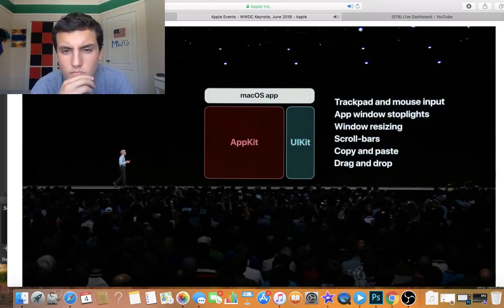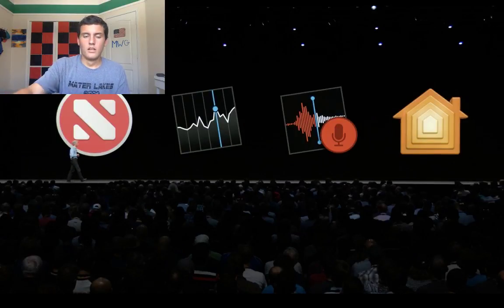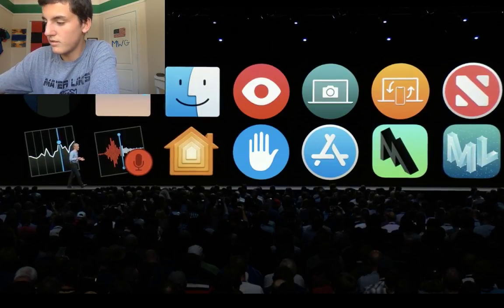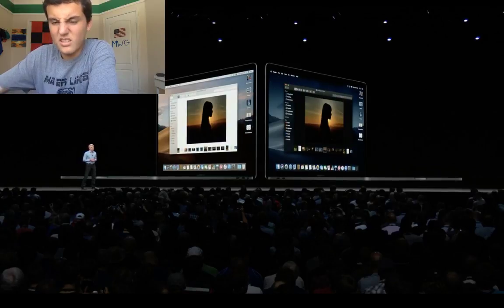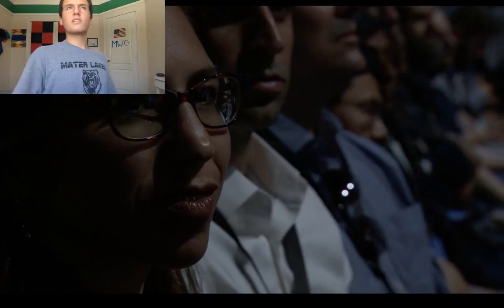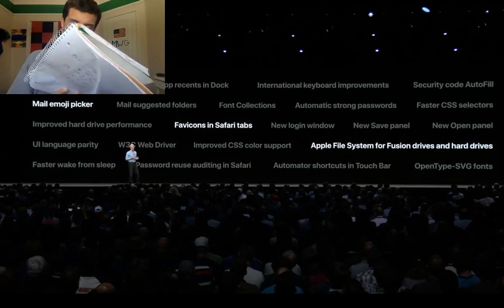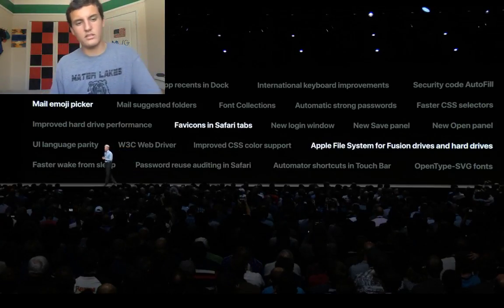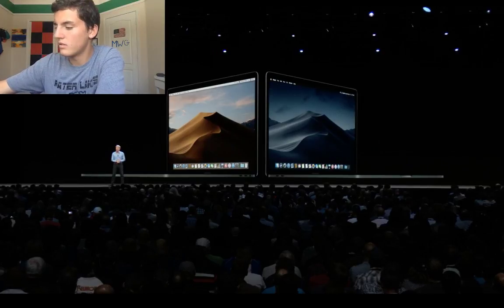WWDC18 LIVE MWG Reaction pARt 3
Make Sure You LIKE The Video if you enjoyed!

Thank you MWG Family!

My Other MWG Channels!

LTC: LVewoWXZYWbz2DiXmcKrRVo5p1b2M5W67Y
BTC: 1M67ypnQeP69rwr4Kim9xhrqnzxdSor8ho
BCH: qrp3f6x5c6rany9p8ewvl78ejlg7knaugsq7jkumwj
ETH: 0xb2363169f83951da880F1CAC03A7B9FDeB1558C1